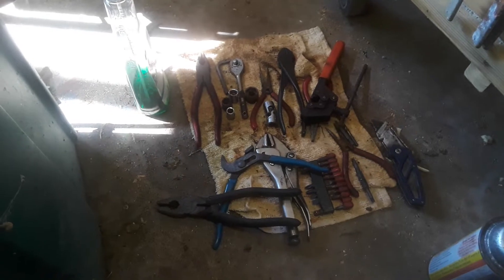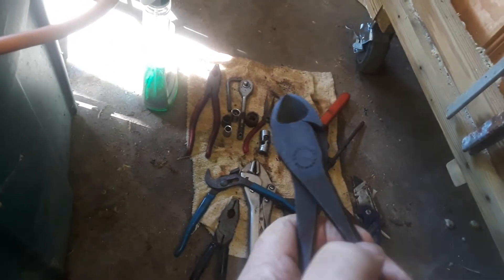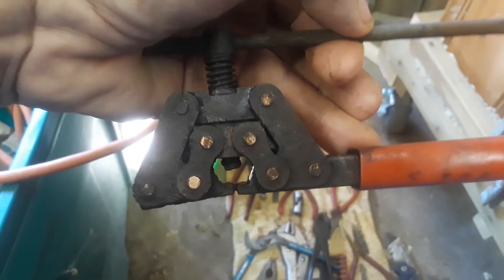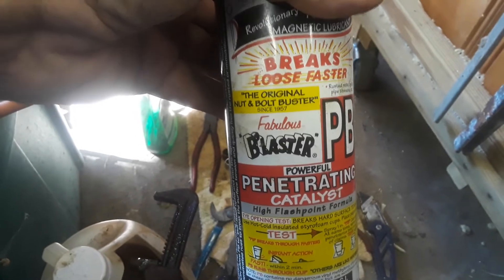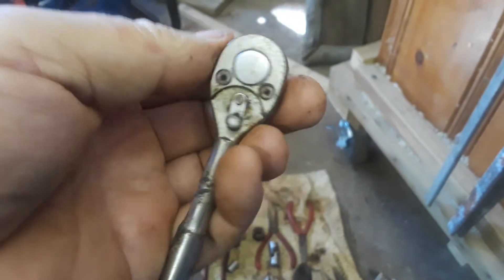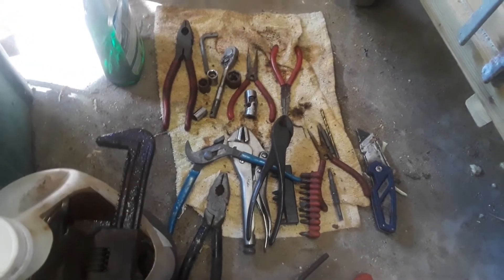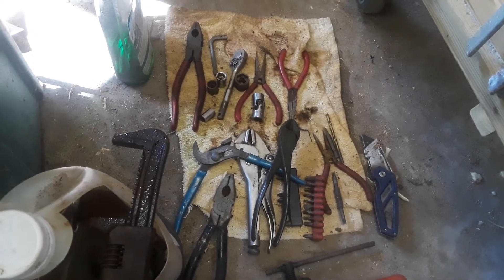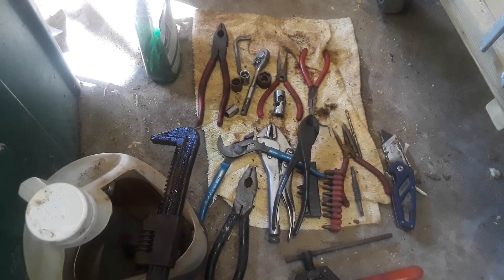Mystery Tool Restoration Solved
The mystery tool was used to break links in chains. Thanks for everyones help.